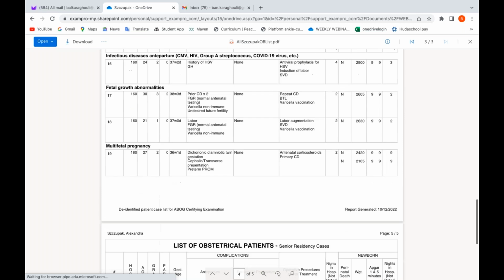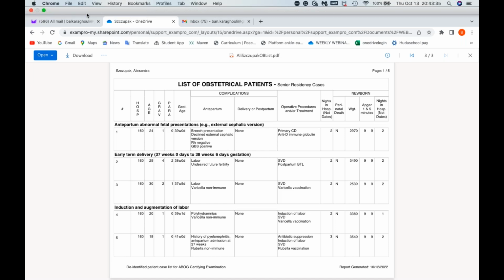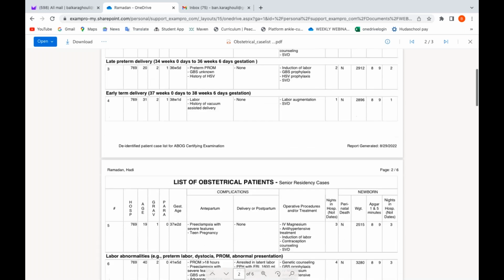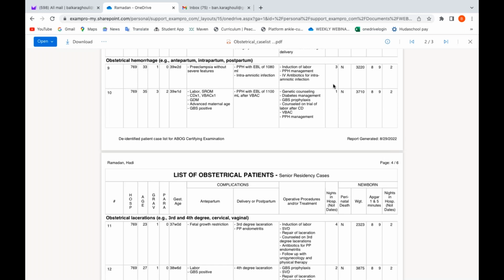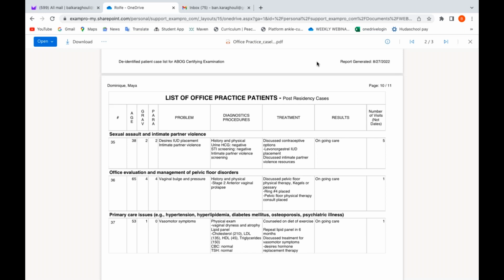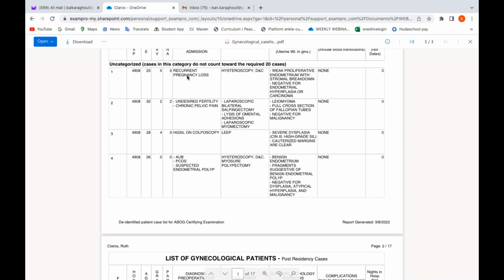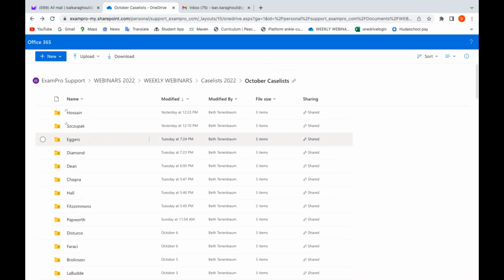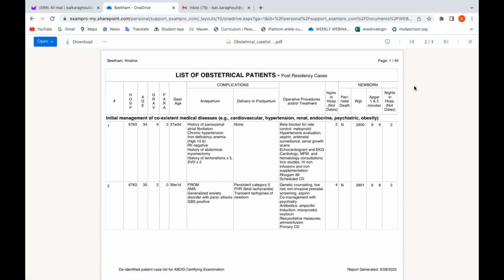webinar 10 13 22 breech, GDM, DKA, prolapse, recurrent loss, iugr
--breech delivery: 5% mortality, w
--GDM: insulin dosing: 2/3 am 1/3 pm, am 2/3 nph 1/3 regular; pm 1/5 humolog 1/5 nph
--DKA:
--stages of prolapse, POP q vs baden walker
--level of support pelvic: 3 levels
--recurrent loss: causes:
--IUGR